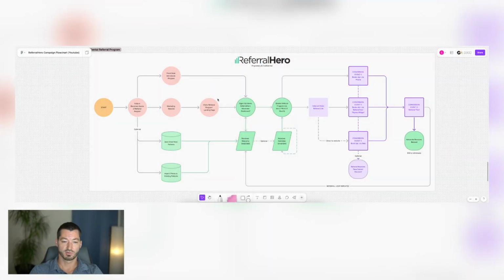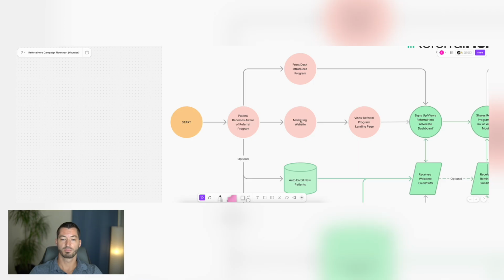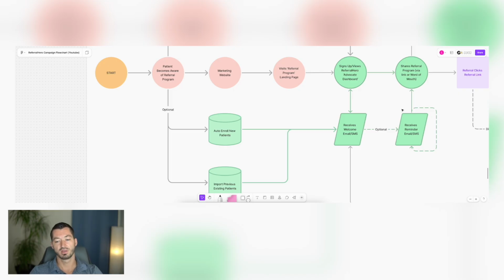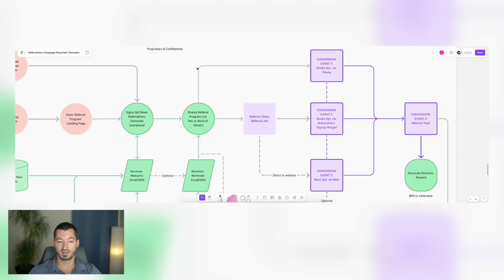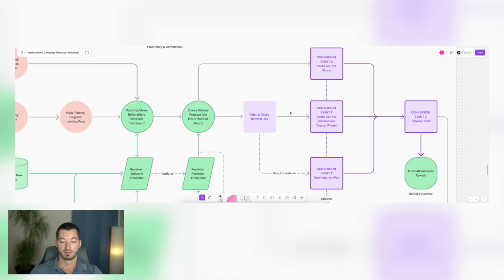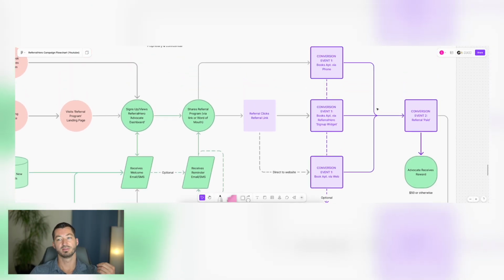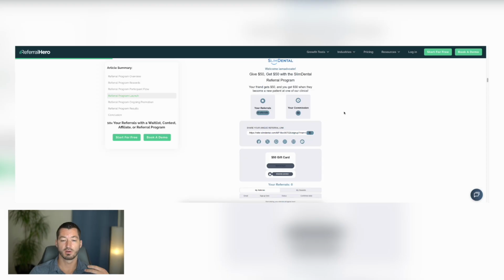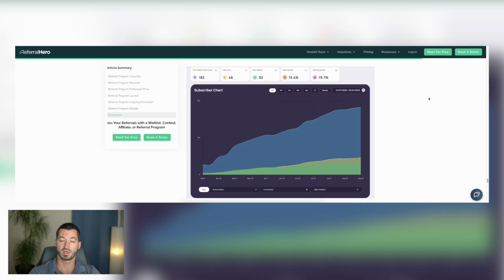Build an AI Referral Automation for Dental Practices (Implants, Invisalign, Whitening + others)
Turn word-of-mouth into a 24/7 AI referral engine for dentists. I show the exact workflow we use to enroll patients post-visit, trigger SMS invites, track shares/consults, and unlock tiered rewards—so referrals run on autopilot.

You’ll learn:
- Full loop: Visit complete → Enroll Options → SMS/Email invite → Share link → Consult booked → Reward → Repeat
- Where AI lifts results: smart timing, copy testing, deep links, fraud checks
- Reward ladders that convert (credit, whitening kits, electric toothbrush, tiered bonuses)
- KPIs: opt-in %, share→click %, click→consult %, show rate, case acceptance, treatment value
- Stack: ReferralHero + n8n/Zapier + SMS + PMS/CRM (Dentrix, Eaglesoft, Open Dental, NexHealth, Doctible, PatientPop, Lighthouse 360)

Also covers: Dental Implants, Invisalign/Clear Aligners, Veneers, Teeth Whitening, Crowns/Bridges, All-on-4, Root Canal/Emergency.

🔥ABOUT LAMAR DUFFY🔥 — 7-Figure Serial Entrepreneur | AI Marketing Automation

I build, test, and share AI marketing automations that drive referral-driven growth for businesses.

Since 2016 I’ve started, scaled, and sold multiple 7-figure e-commerce and physical product brands and consulted for many others. In 2021 I acquired ReferralHero—and since then we’ve built 6,000+ referral growth automations across dental, med-spa, local home services, SaaS, and mobile apps.

👀 SEE IT IN ACTION 👀 → Get a demo of your AI Referral Growth Engine:

✔️ Short, punchy playbooks (30s): AI automations you can copy today.
✔️ Builds & workflows: n8n / Zapier / Make, referral tracking “moments that matter,” reward triggers.
✔️ Strategies that move revenue: practical teardown audits, zero fluff.

🚀 Ready to launch your AI referral engine?